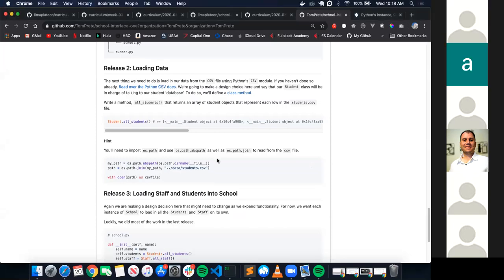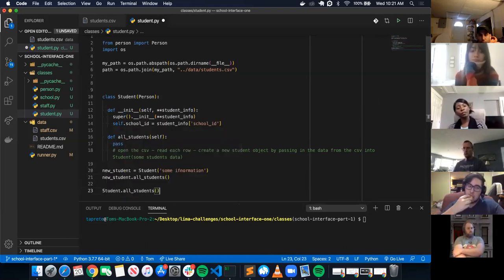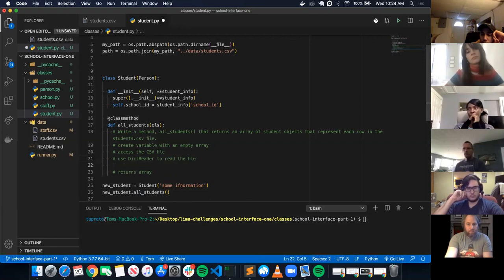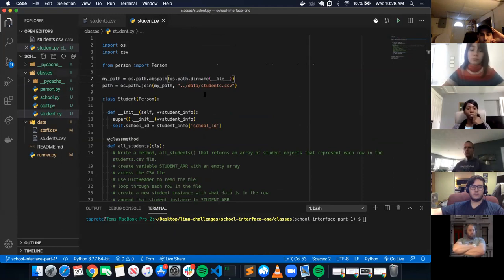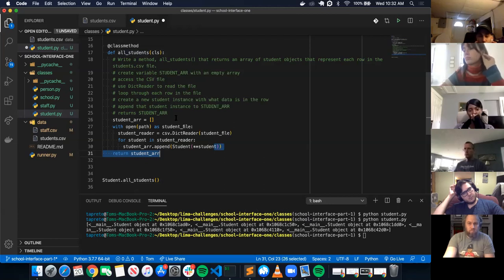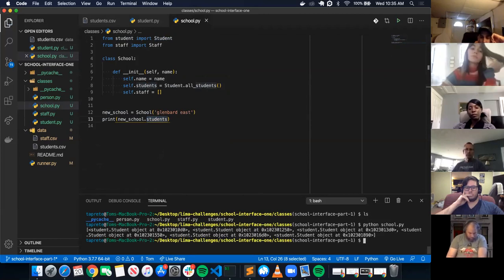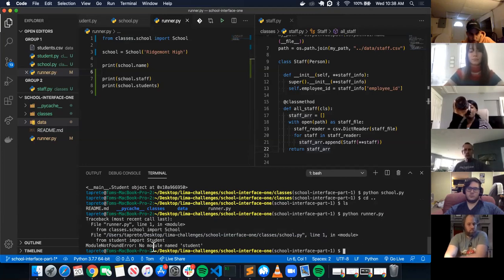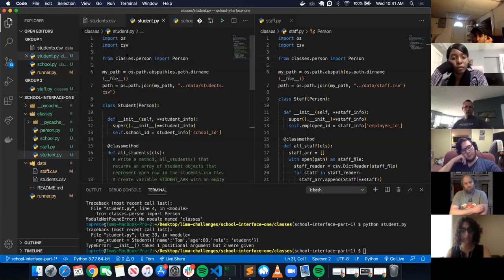W3D3: School Interface One - Part 2 (3 of 5)